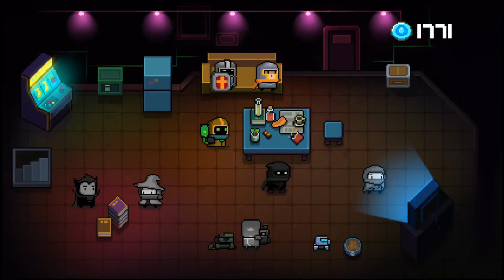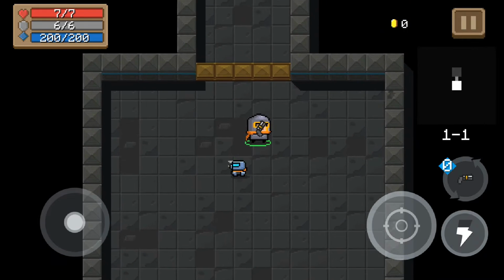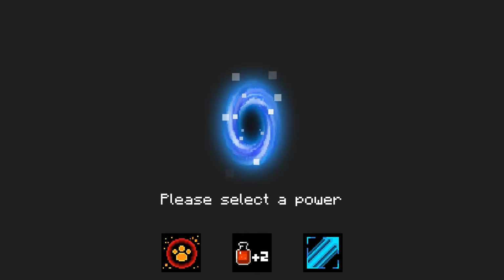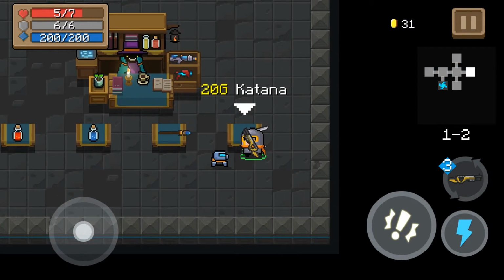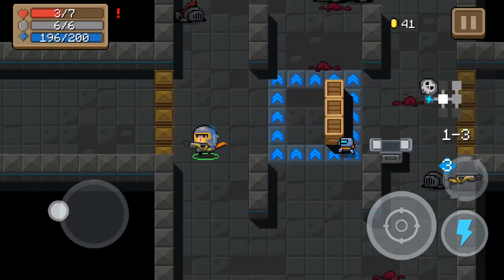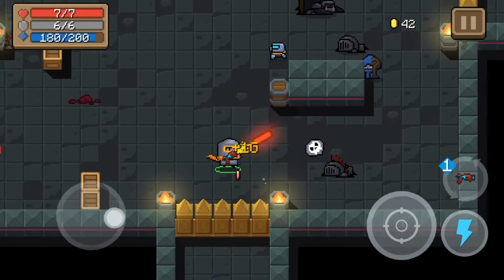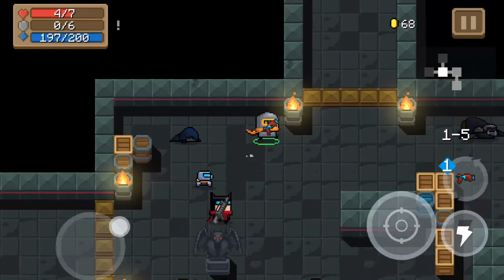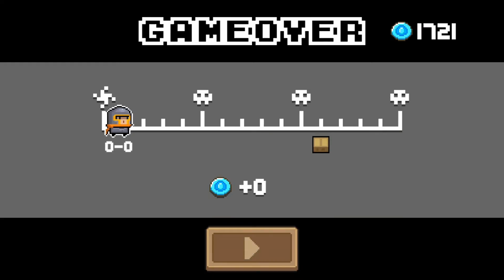BEST NEW MOBILE GAME!? ( Early Access Gameplay)//Soul Knight Gameplay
Sorry for not uploading in a while, I was actually out for a bit but I am back now and very excited for the goblin gang to come out in Clash Royale. So this is an early access game in the android play store that I found and I quickly became addicted. Go ahead and check it out for yourself.
Thank you all so much for watching, please like and subscribe as I would really like to expand this channel out and that would really help me out...but as always, Stay Classy.
Check out my Instagram and twitter as I post updates and  ask you guys what you would like to see on my channel: